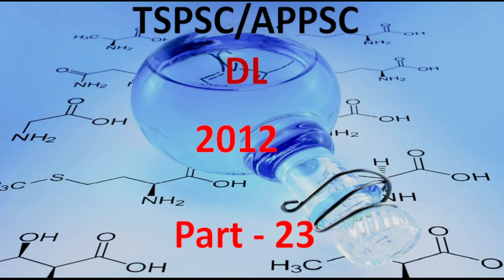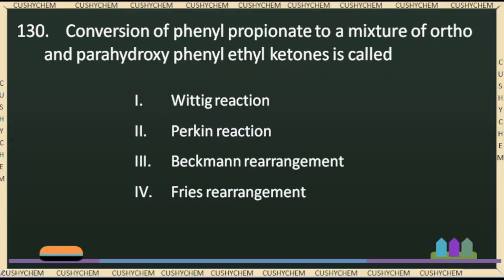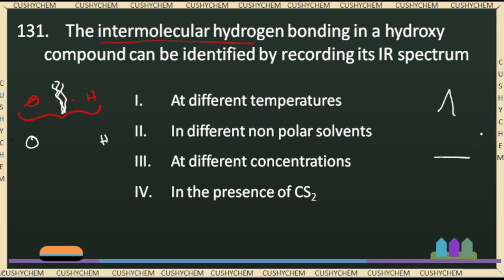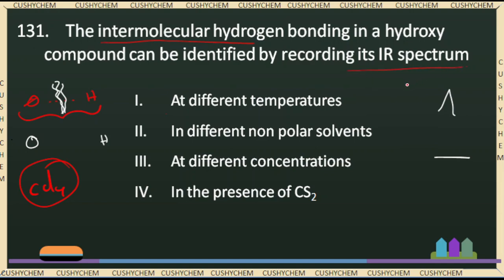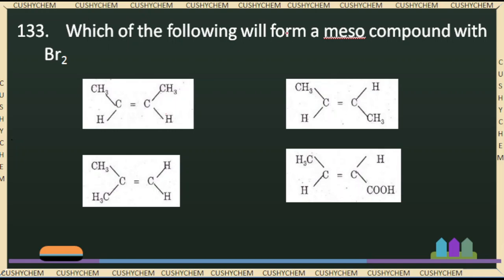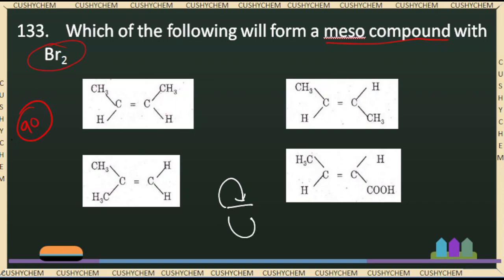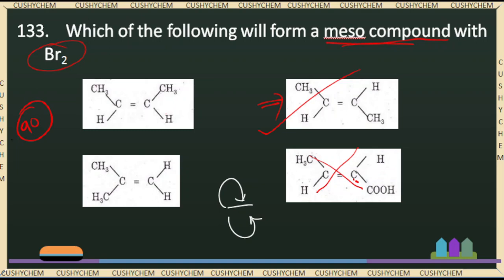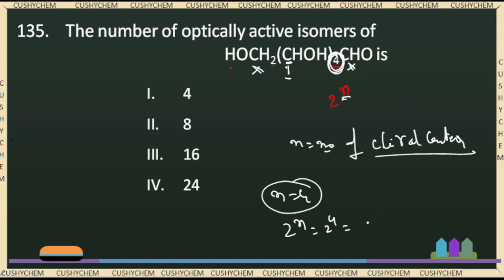Antiaddition, fries rearrangement, inter molecular hydrogen bonding, diasteriomers, meso compound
in this video we are discussing about the PYQs of AAPPSC/TSPSC DL 2012 paper